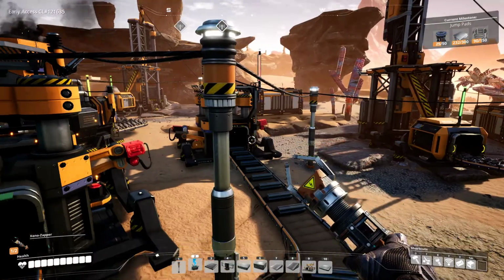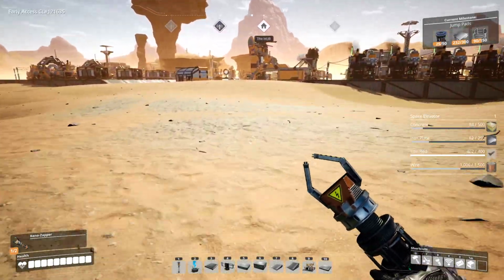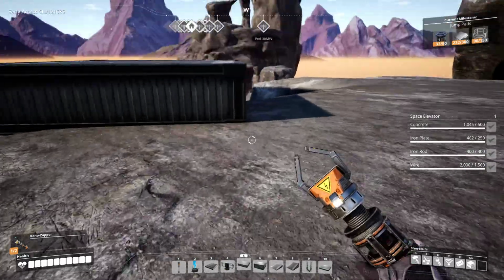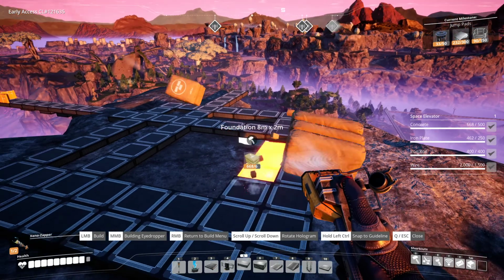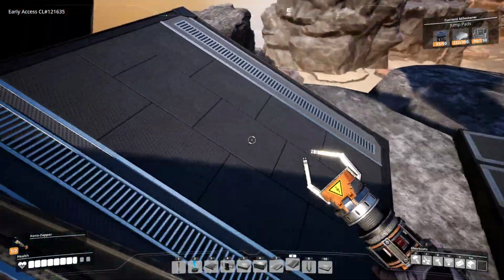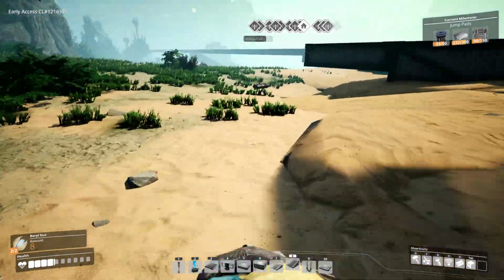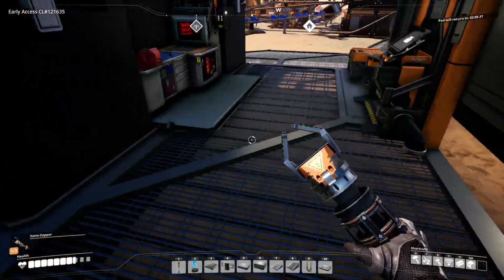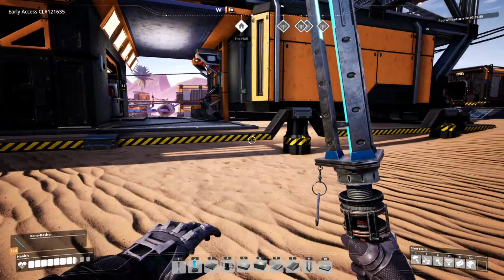Let's Play Satisfactory Update 3 - Season 1, Ep. 9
This is a Let's Play of the game Satisfactory, which is an Early Access game available on Epic and Steam. We are playing in the Rocky Desert, and building a factory on an alien world.